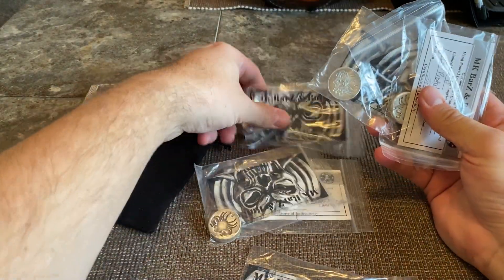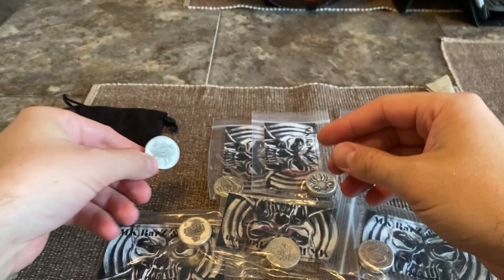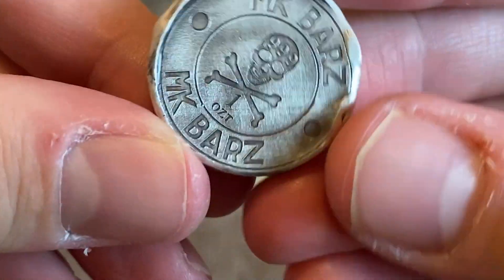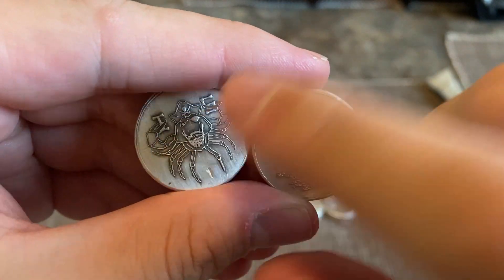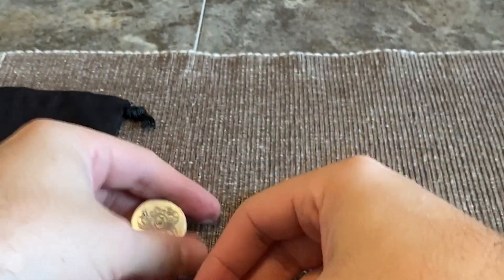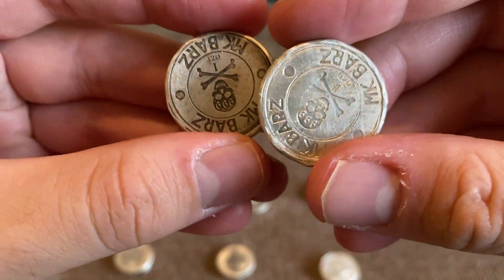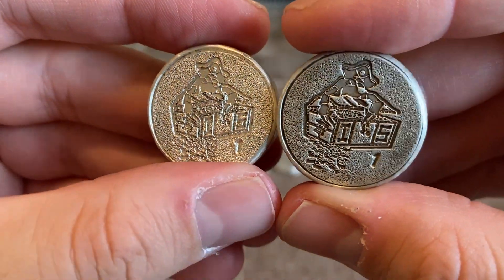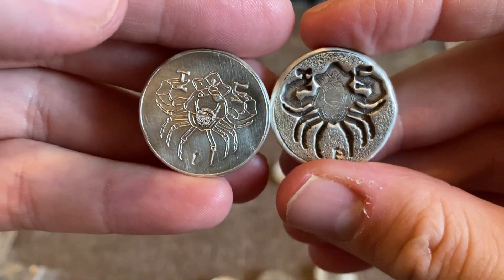Epic Custom Channel Silver! Crab Me Timbers!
Release info: For these rounds, some will be given away in the upcoming MEGA GAW!
Otherwise, the rounds go live: Oct 16th @ 9pm EST!
Mintage: 250 Antiqued, with limited variants placed randomly throughout the mintage (approx 25%). Mintage: 250 non-Antiqued, with limited variants placed randomly throughout the mintage (approx 25%).

Epic Custom Channel Silver! Crab Me Timbers! Silver SilverStacking MKBarz PouredSilver @Michael Kabrin

Want to send me some "Channel Mail" that I will open on a video? Please send it to:
International Stacker

1. Open to all ages 13 years and older (ages below 18 must have parental consent to participate).
2. No purchase necessary.
3. Void where prohibited.
4. YouTube is not a sponsor nor involved in the giveaway.
5. All of the items given away are gifts from myself to the winners.
6. I will explain any rules for the Giveaway in the video or during the livestream.
7. To participate, you must be a subscriber and like the video.